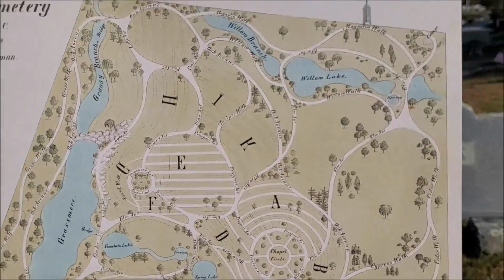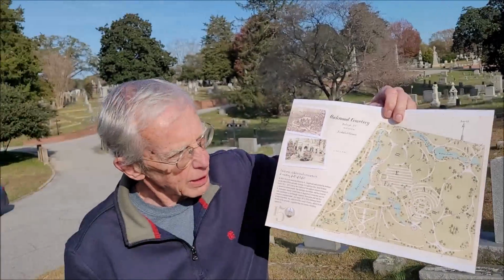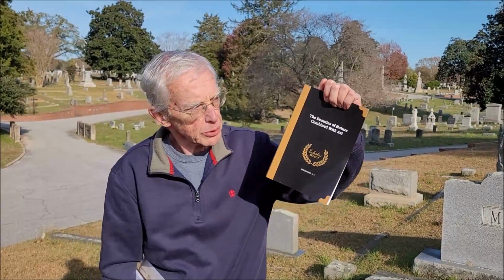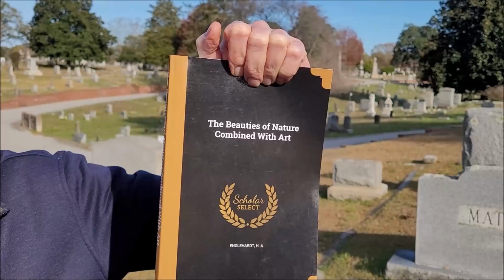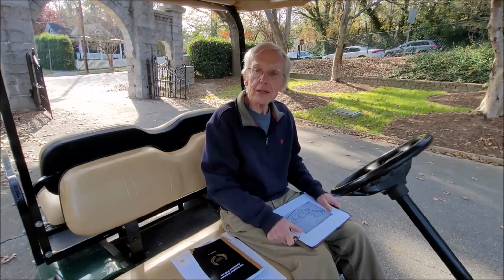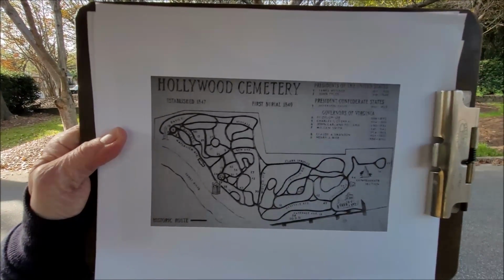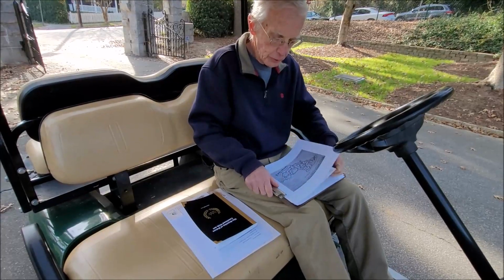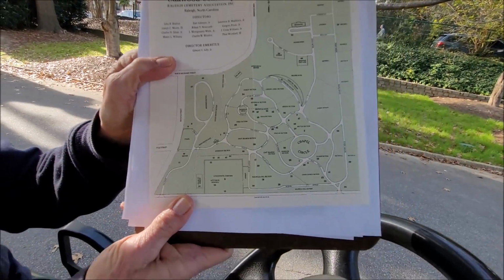Full of Life: Episode 13 - The Ground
This tour is a little different than the others.  Join us for a trip around the cemetery for an overview of the design and architecture and see a contrast between the old and new, including Mordecai Meadow, our green burial section.

Buckle up!

If you like what you see, and want to see more, consider making a contribution to that fund on our